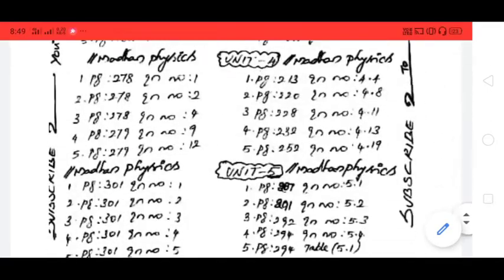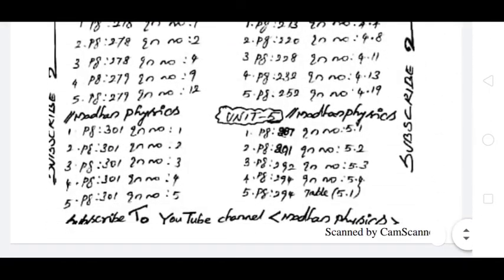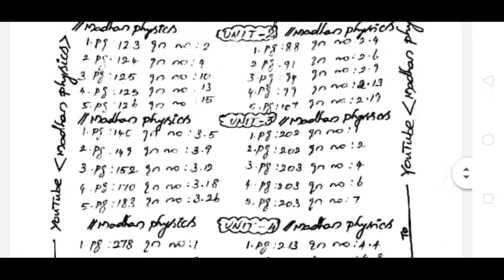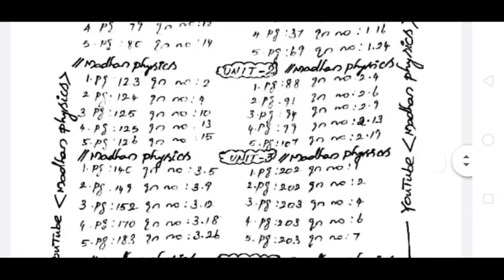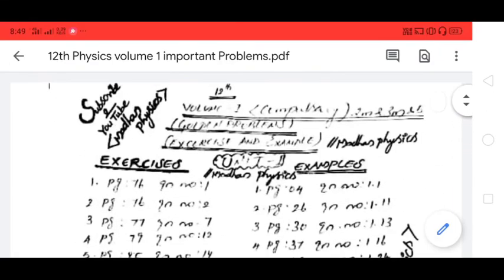12th Physics Volume 1 Important Problems